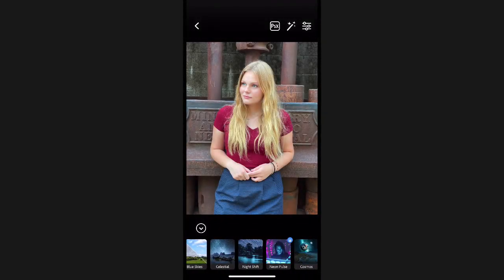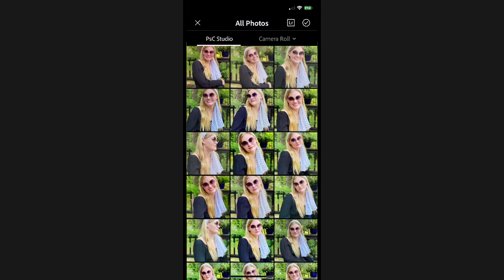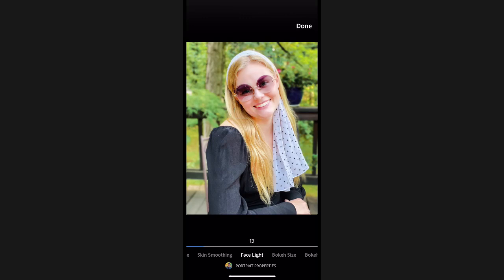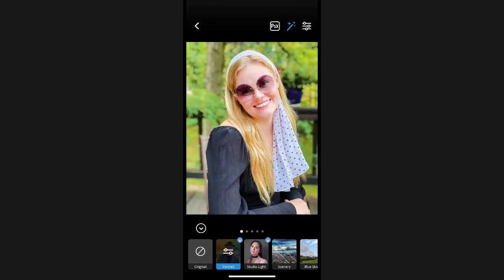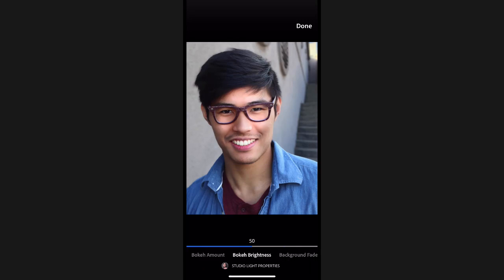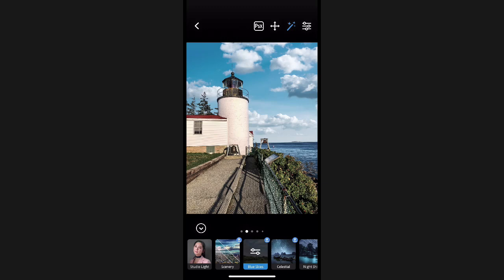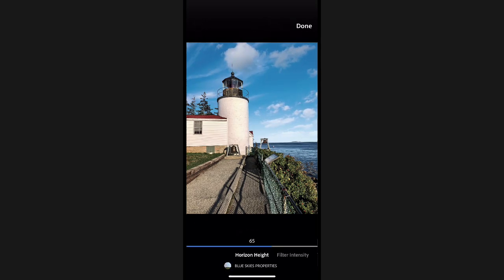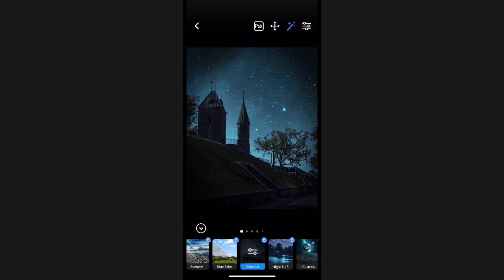How to create natural effects with Photoshop Camera 2022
In this video we will learn how to create natural effects with Photoshop Camera 2022

 What you learned: Enhance portraits and scenic images from your camera phone with natural-looking effects
Add portrait styling with Portrait and Studio Light lenses

Both the Portrait and Studio Light lenses use AI technology to find the face of your subject, as well as the outline of their body, and create a live background blurring effect as you’re composing a shot.

    Swipe left or right on the screen to see the different lens variations.
    For best background blurring results, look for good contrast between your subject and the background.

Adjust the Lens Properties to fine-tune the image

The Lens Properties for the Portrait and Studio Light lenses have many settings in common, including options for skin smoothing, adjusting the level of lighting on the face, and options to control the quality of the bokeh, or background blurring.

    The Face Distance setting can produce a more flattering result and correct the subtle lens distortion on faces that is caused when the camera is close to the subject.
    Studio Light offers a Relighting setting that analyzes the structure of the subject’s face to apply its subtle lighting changes.
    In the 2nd variation of the Studio Light lens, the Contouring property intelligently applies lighting modifications based on the contours of the subject’s face.
    Studio Light also has a Background Fade property for dimming the background or making it black.
    The Vignette option in the Studio Light lenses can be very effective for portraits to gradually darken the outer edges and draw attention to your subject.

Add realistic skies to landscape photos

The Blue Skies lens can improve images with a featureless sky by adding a more interesting sky to the scene. This is especially useful for situations where the existing sky is overcast, or dulled by atmospheric haze, smog, or smoke.

    Swipe left or right on the screen to see the different sky variations.
    Changes in brightness and contrast are automatically applied for each sky.
    Use a two-finger gesture to resize and move the added sky element.
    In the Lens Properties, the Horizon Fade control can help to create a better blend with the added sky, especially if there is already a hazy quality to the distant landscape.
    You can also try using subtle shifts to the Temperature control to adjust the color tint in your image.
    Try the Celestial lens to turn a daytime scene into a nocturnal image.